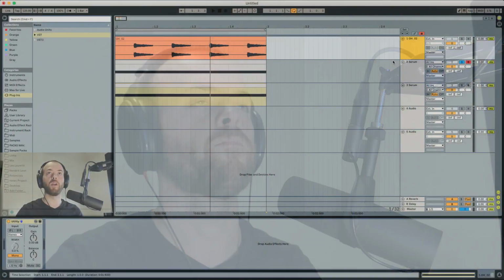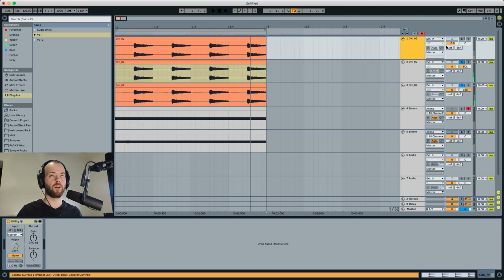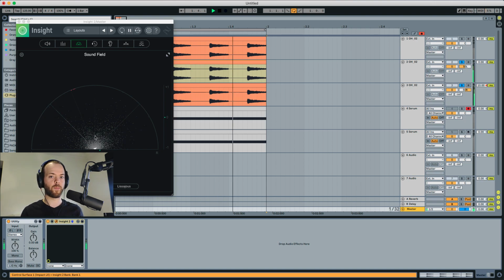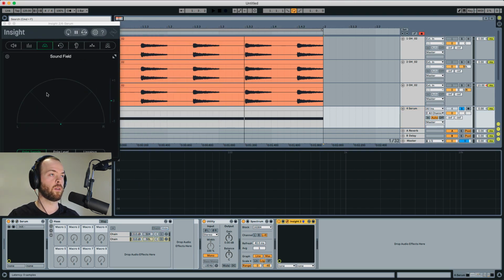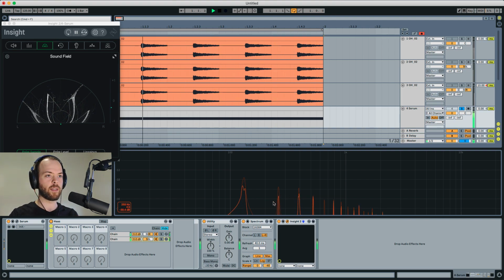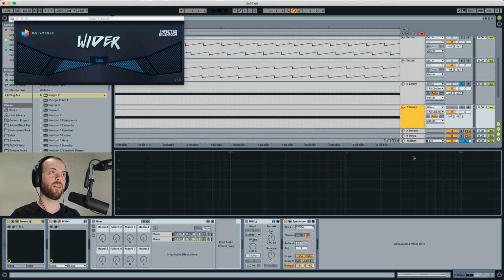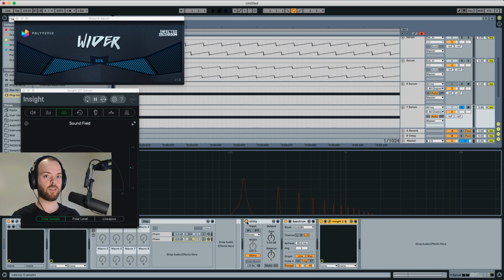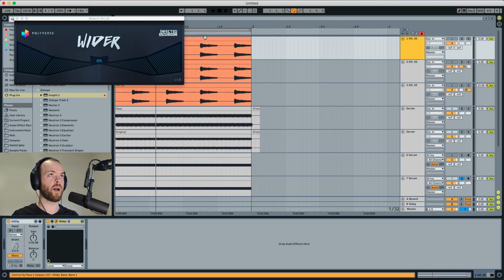Make your sounds STEREO with the HAAS EFFECT!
How can you make elements that in MONO STEREO? One alternative is using the HAAS EFFECT, and you’ll learn in this video how to use it. In addition, I'll also show you the issues you may go through when using it, so I also suggest another plugin for you to make your elements WIDER.

00:00 Introduction
00:37 What is the Haas Effect?
01:27 How can you do it?
02:32 Possible issues?
04:28 Why do these issues happen?
05:18 How can you avoid these issues?
06:48 When to use the Haas Effect?
07:13 When not to use Wider?
07:44 Final Thoughts